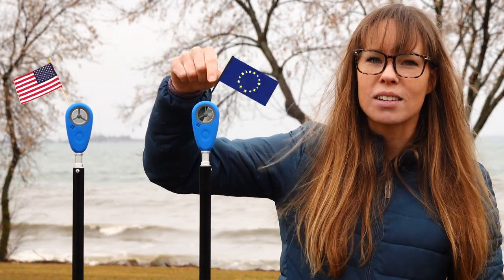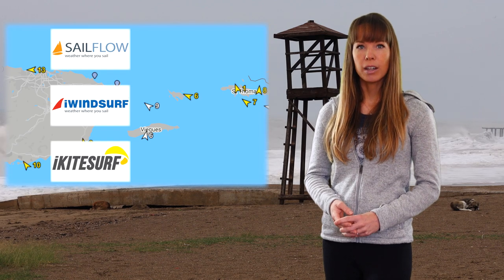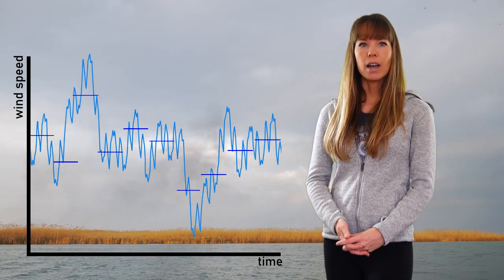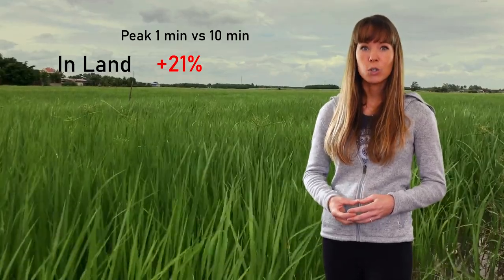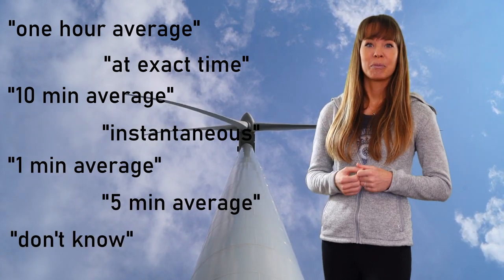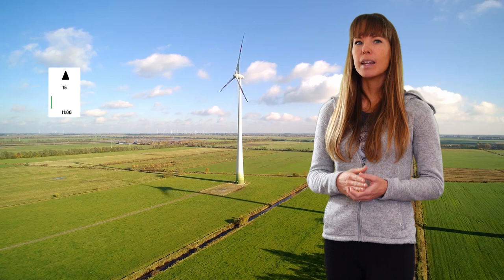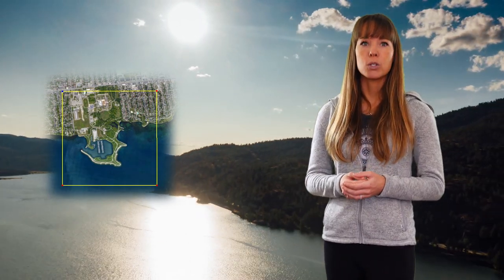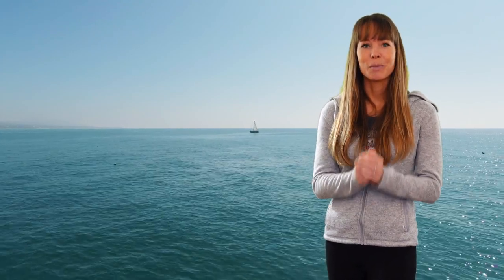Why the USA is windier than Europe?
If you compare an American wind sensor to a European wind sensor measuring the same wind, the American one will show 14% higher maximum sustained wind. Why is that? And why should you care? The root of the issue lies in what this number, the wind speed measurement, means. In this video you will discover the truth about wind readings as well as find out what the forecast numbers really tell you that will change the way you look at them forever.

Wind Meter we use